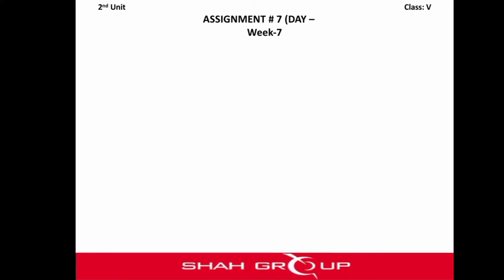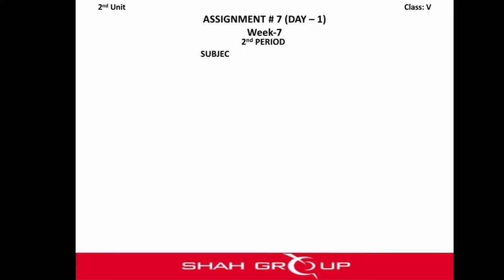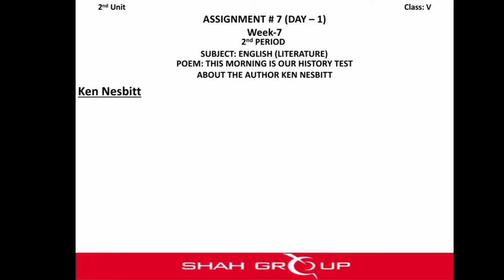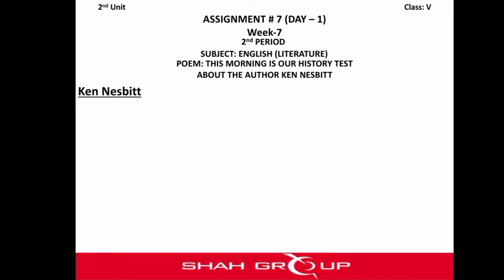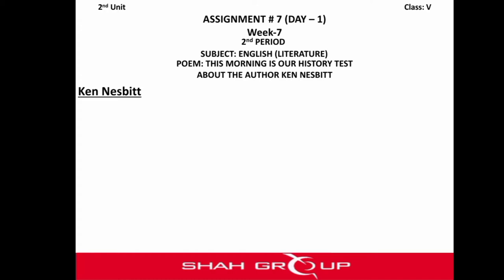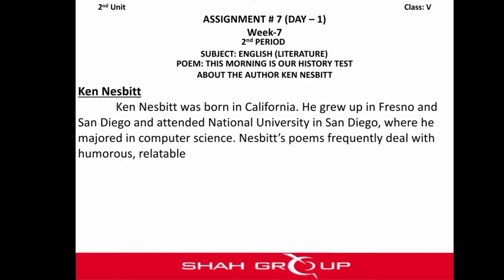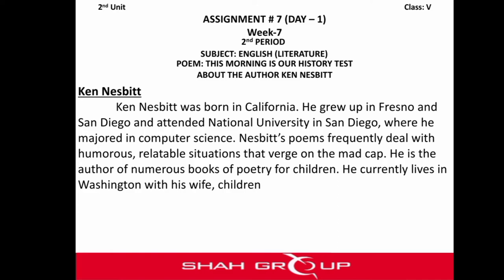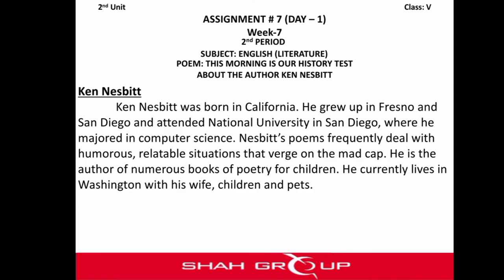class 5th, About the poet (Kenn Nesbitt)of poem:" this morning is our history test",week 7,day 1